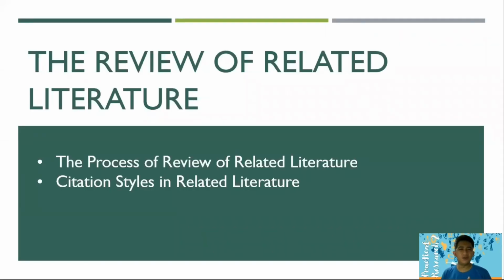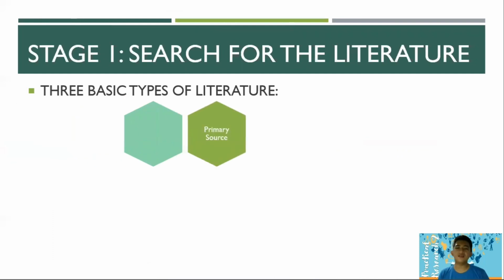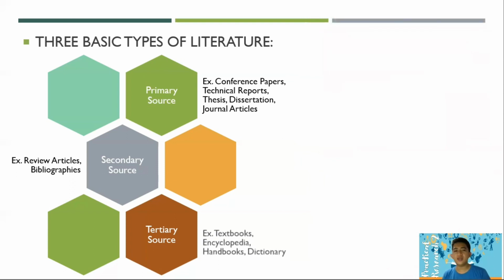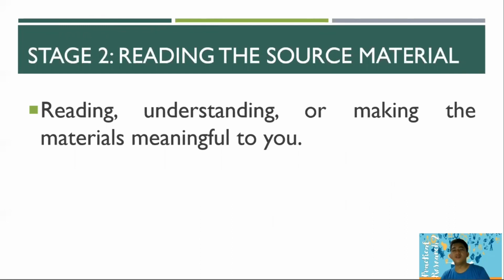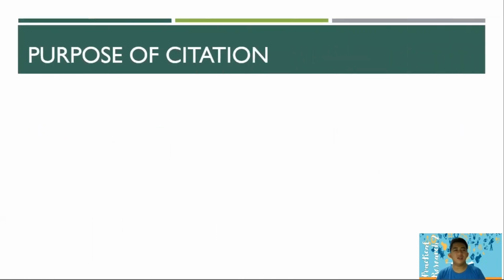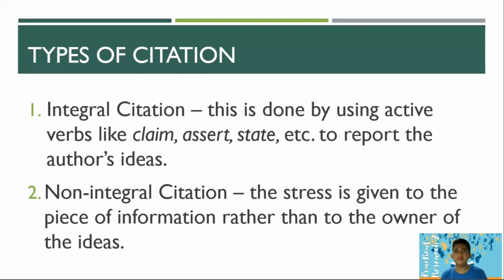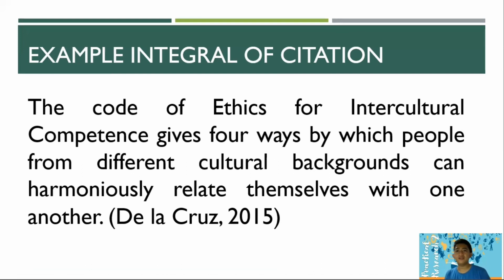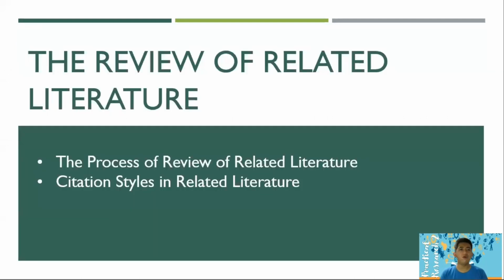Process of Review of Related Literature